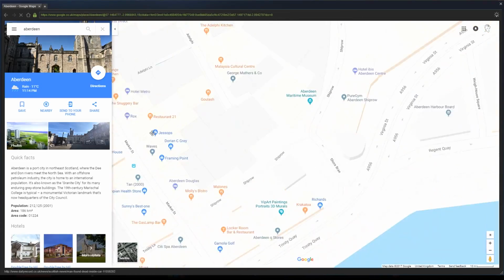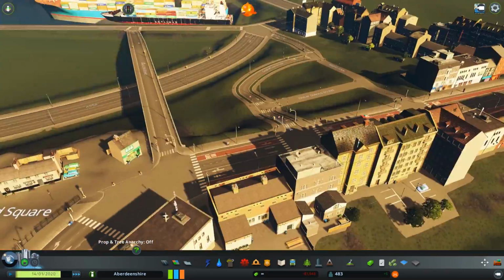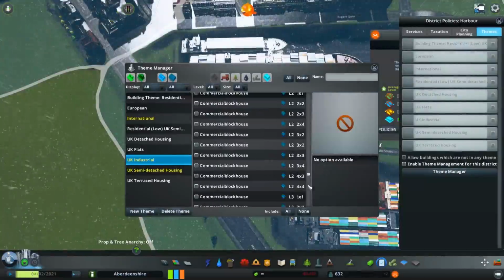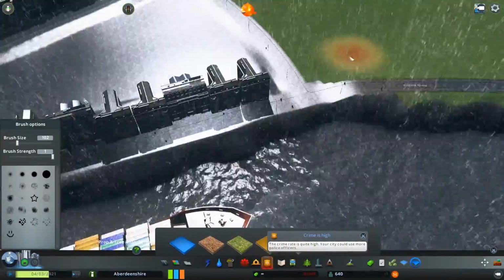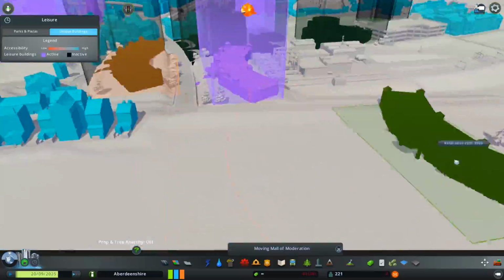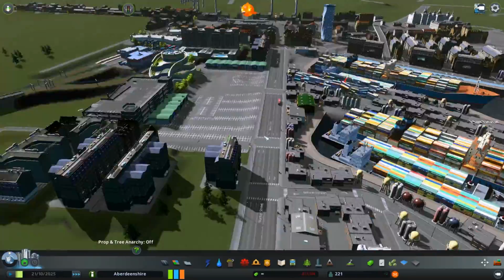UNION STREET, CASTLEGATE AND HARBOUR! | Cities: Skylines Speed Build | #2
// Links:
((** I will update this with a mod list when I put it together! **))

// Description:
This weeks episode, see's the start of the build. I primarily focus on Union Street and Castlegate, as well as the general city centre area and the harbour.

A large amount of time was spent testing out some of the custom assets and mods that were required in order to create this. I use the Edinburgh flat theme, to give a Scottish feel to the housing in the area.

// Game Description:
Cities: Skylines is a city-building game developed by Colossal Order and published by Paradox Interactive. The game is a single-player open-ended city-building simulation. Players engage in urban planning by controlling zoning, road placement, taxation, public services, and public transportation of an area. Players work to maintain various elements of the city, including its budget, health, employment, and pollution levels. Players are also able to maintain a city in a sandbox mode, which provides unrestricted creative freedom for the player. The game has also had official expansion packs released for it.

Cities: Skylines is a progression of development from Colossal Order's previous Cities in Motion titles that focused on designing effective transportation systems. While the developers felt they had the technical expertise to expand to a full city simulation game, their publisher Paradox held off on the idea, fearing the market dominance of SimCity. However, after the critical failure of the 2013 SimCity game, Paradox greenlit the title.

All music owned by the original creators - used with credit permission.

// Intro:
Sushi Killer - Zoro

// In Video:
Phillip E Morris - All I Love (NCS)
AGST - Relax (NCS)

// Outro:
Shawn Wasabi - Marble Soda